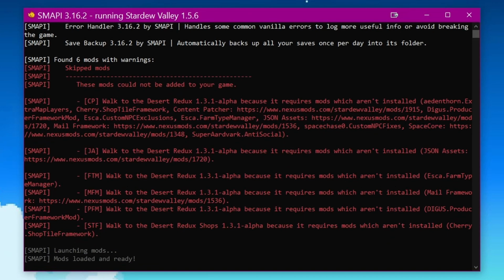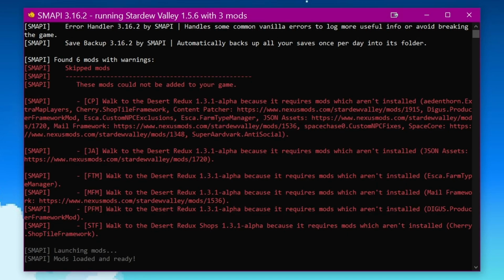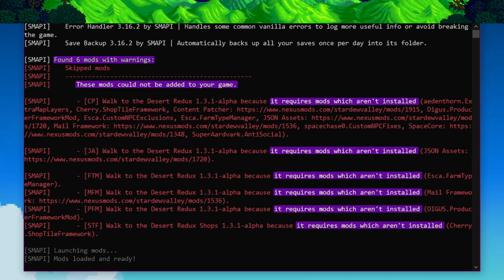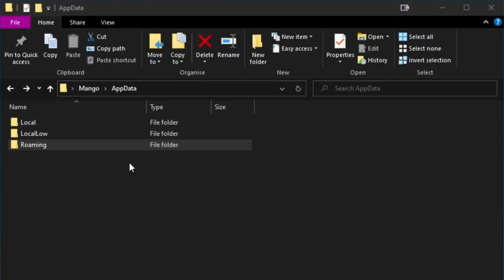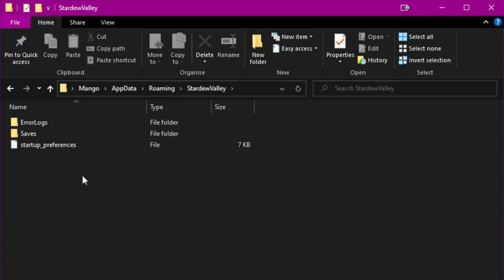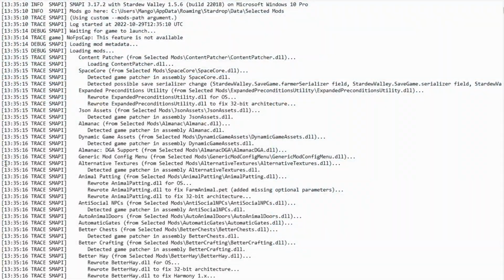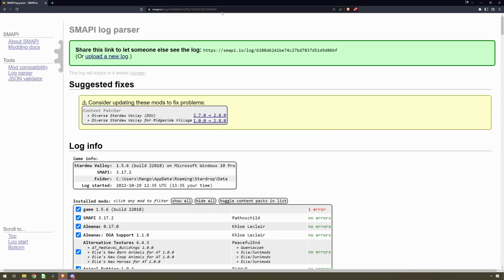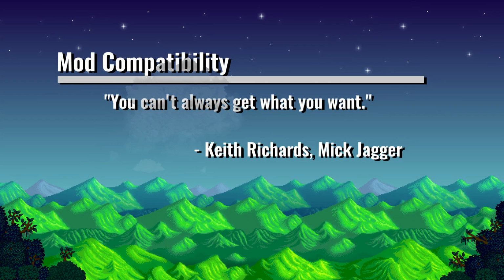Troubleshooting Mod Installations | Mango Explains Modding Stardew Valley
Welcome to a short guide on Troubleshooting Mod Installations in Stardew Valley.

*CHAPTERS*
00:00 - Intro
00:41 - Getting Help
01:12 - Do These First
01:55 - SMAPI Log
02:22 - SMAPI Log Parser
03:10 - Mod Compatibility
03:26 - Information Of Known Issues
03:53 - Outro